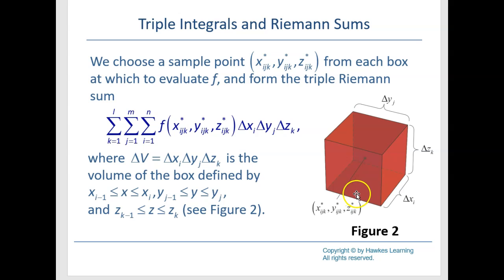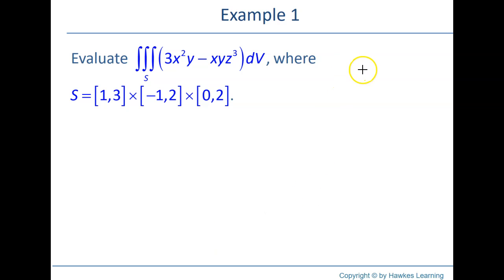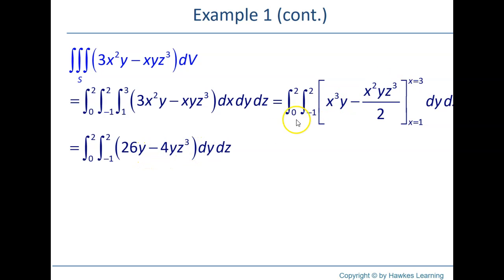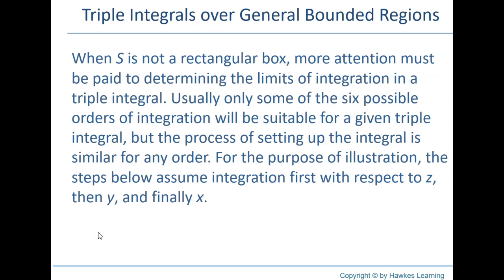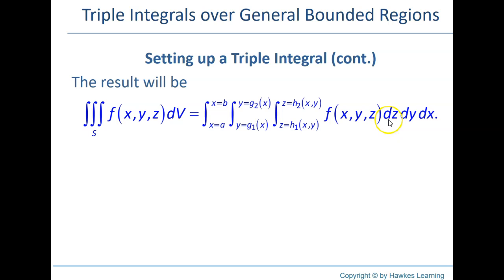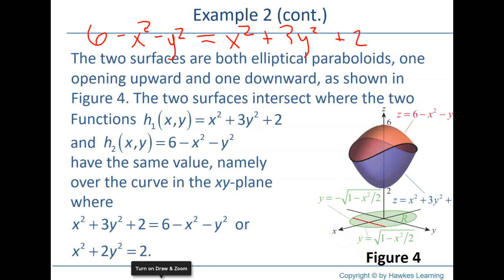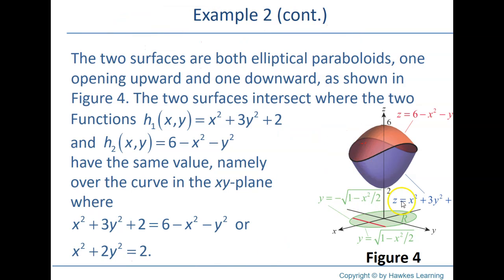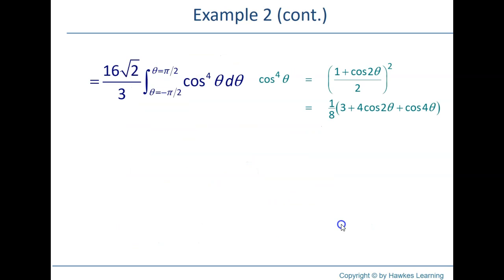Intro to Triple Integrals